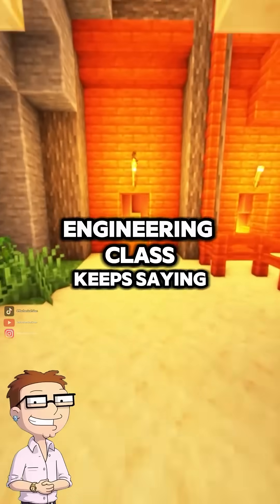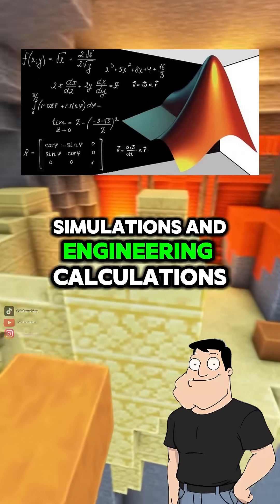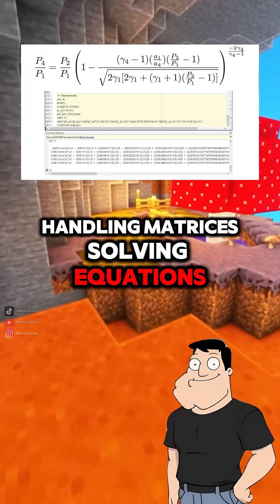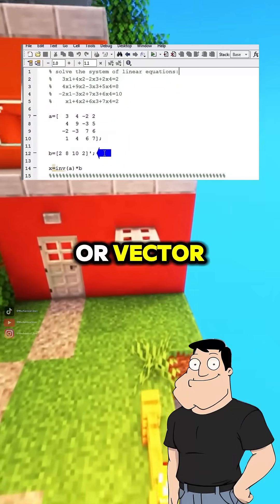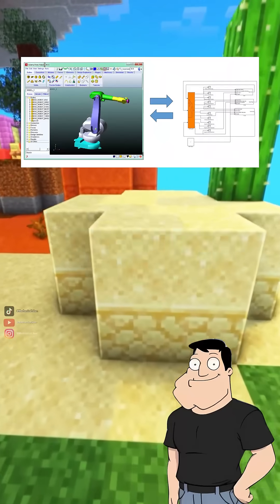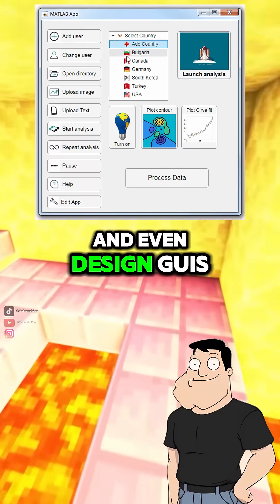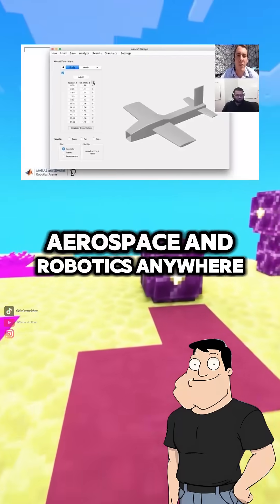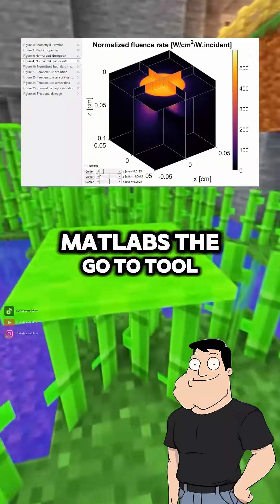What is MATLab?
MATLAB is the engineer’s favorite programming tool for solving equations, simulating systems, and visualizing data. Stan explains why it’s so powerful for technical computing.